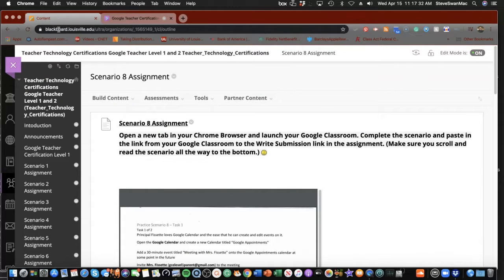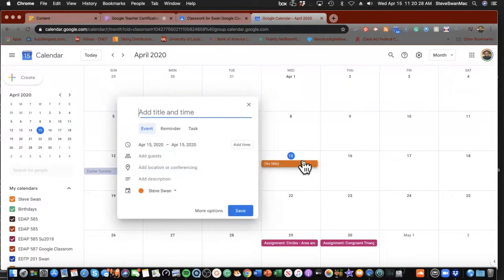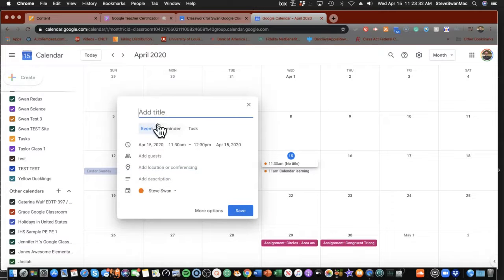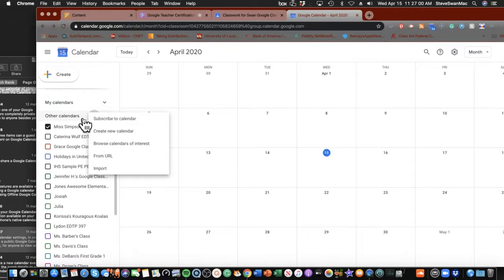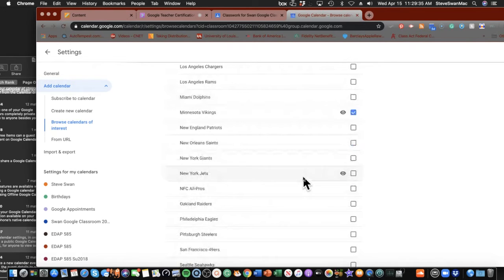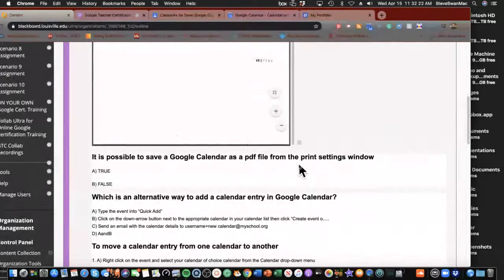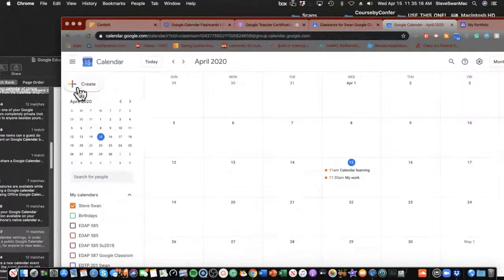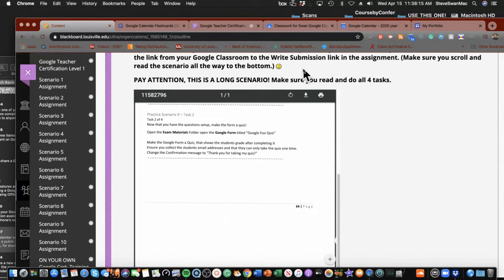4 15 20GTC8